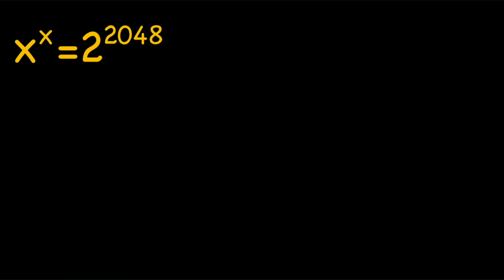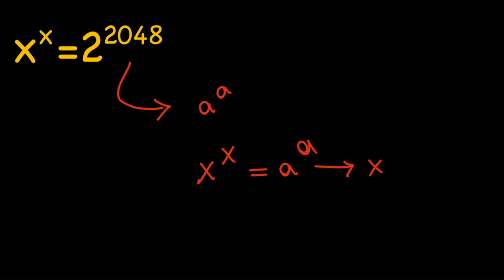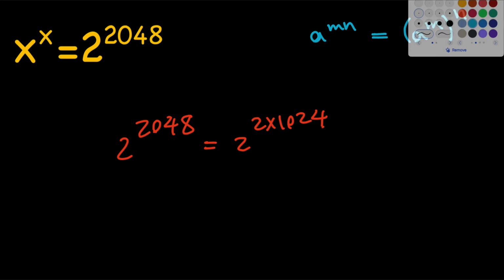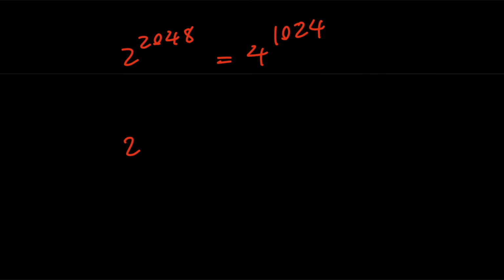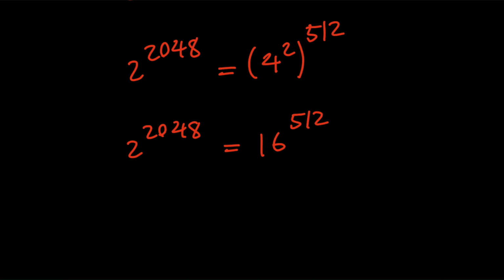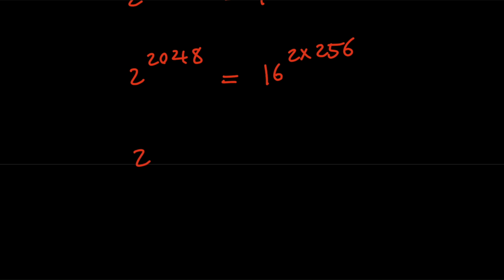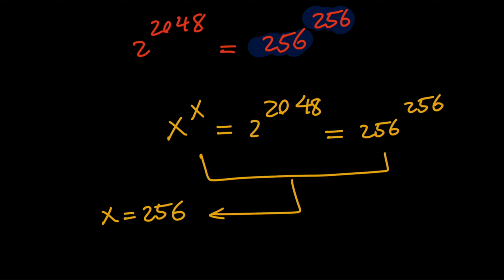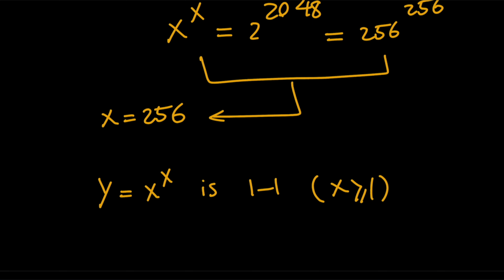Cool Exponential Equation